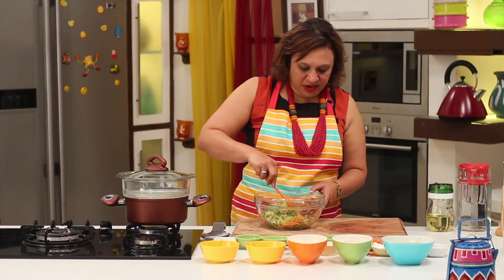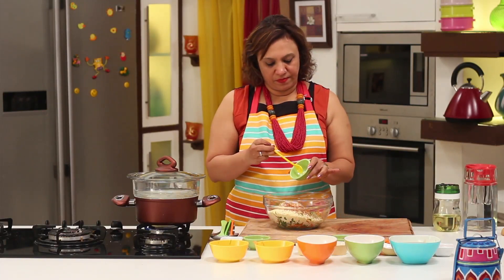Mix Vegetable Muthia | Tiffin Treats by Roopa Nabar | Sanjeev Kapoor Khazana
Mixed vegetables add a great crunch and lots of nutrition to this Gujarati style preparation.

MIXED VEGETABLE MUTHIA

Ingredients

½ cup grated bottle gourd (doodhi/lauki), soaked
½ cup grated carrot
½ cup chopped fresh fenugreek leaves
Salt to taste
1½ cups whole wheat flour (atta)
1½ cups gram flour (besan)
1 teaspoon coriander powder
¼ teaspoon turmeric powder
1 teaspoon red chilli powder
½ teaspoon garam masala powder
1 teaspoon roasted cumin powder
1 teaspoon green chilli paste
1 teaspoon ginger paste
1½ teaspoons sugar
½ tablespoon soda bicarbonate
Green chutney for serving
Tempering
2 tablespoons oil
1 teaspoon mustard seeds
1 teaspoon cumin seeds
2 teaspoons white sesame seeds
10-12 curry leaves
¼ teaspoon asafoetida (hing)

Method

1. Squeeze out excess water from bottle gourd and put in a bowl. Add carrot, fenugreek leaves and salt and mix well. Set aside for 10 minutes.
2. Heat some water in a deep non-stick pan. Place a steamer, cover and let the water boil.
4. Divide the mixture into large equal portions and shape into cylinders.
5. Place the cylinders in the hot steamer, cover and steam for 10-12 minutes. Remove the muthias and cool.
6. Cut the muthias into ½ inch slices.
7. To prepare tempering, heat oil in a non-stick pan. Add mustard seeds and let them splutter. Add cumin seeds, sesame seeds, curry leaves and asafoetida.
8. Add sliced muthias, mix and cook for 1-2 minutes.
9. Serve hot with green chutney.